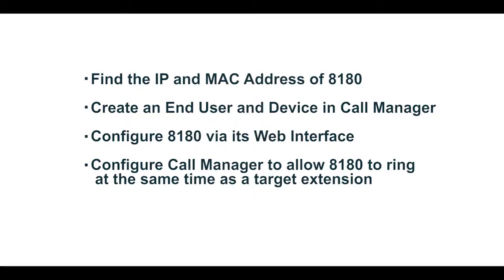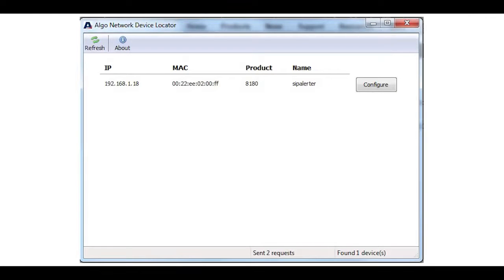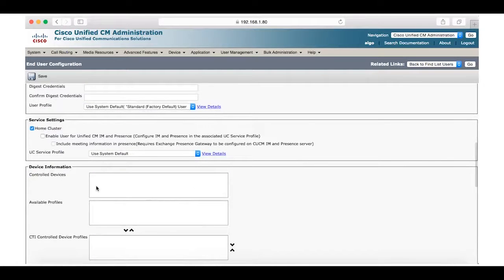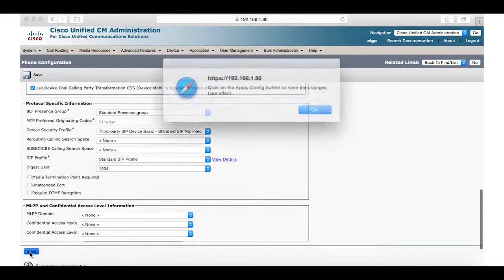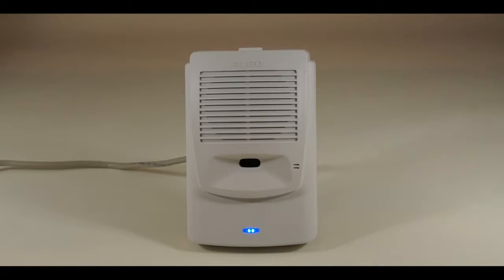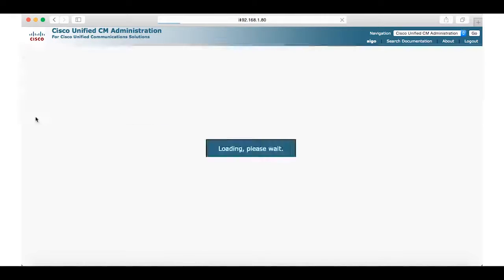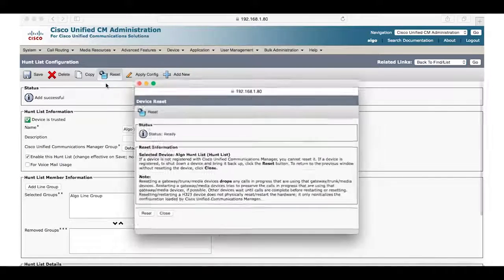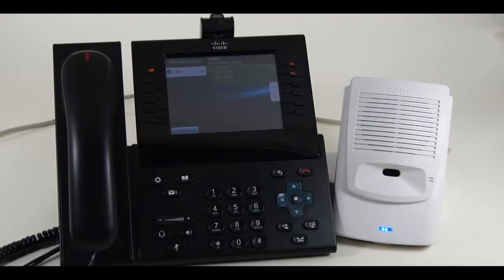How to Configure the Algo 8180 with Cisco Call Manager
The Algo 8180 is an IP paging speaker that delivers powerful audio performance in a compact form. It is optimized for delivering attention-grabbing audio for voice paging, emergency alerting, and loud ringing. The audio output of this speaker easily breaks through background noise to provide effective alerting. Typical applications of the Algo 8180 include workshops, cafeterias, hallways, and classrooms.

This video will walk through the configuration steps for registering the ring extension of the Algo 8180 to Cisco Call Manager (CUCM) for use as a loud ringer. A separate page extension is also available in the 8180 which will auto-answer when called, allowing the same speaker to be used for voice paging if desired.

ABOUT ALGO
Algo is a leading designer and manufacturer of IP audio and visual communication endpoints, creating scalable and reliable solutions for over 50 years.

0:00 Summary of Configuration Steps
0:39 Find the 8180 IP & MAC Address
2:15 Configure 3rd party SIP extension in Call Manager
4:54 Making a Hunt Group for Cisco phone and Algo 8180